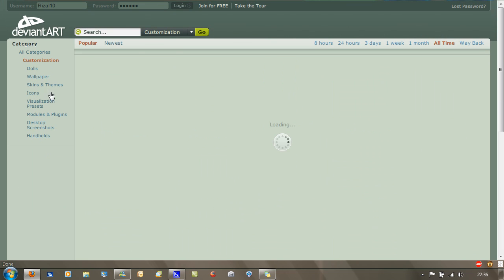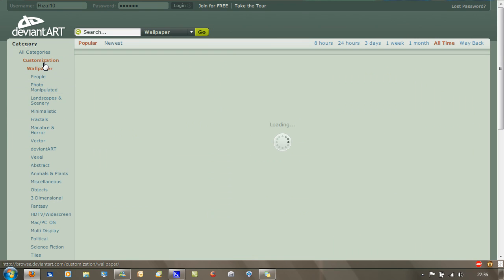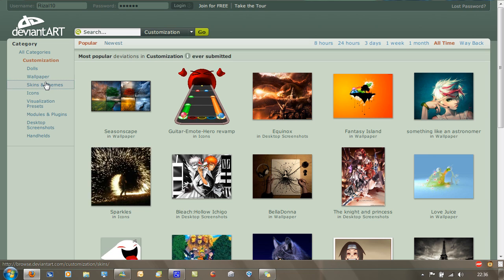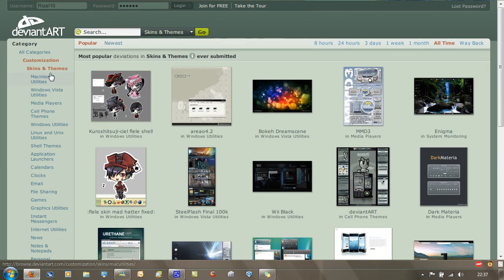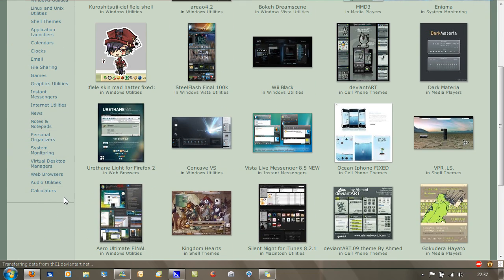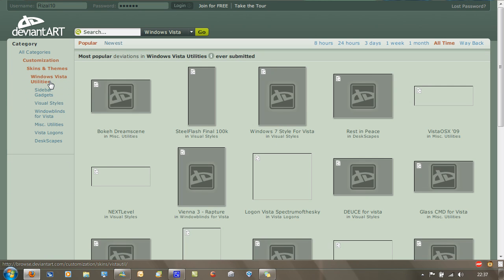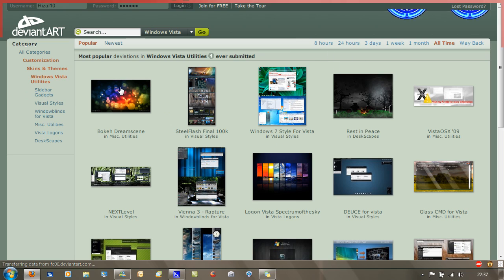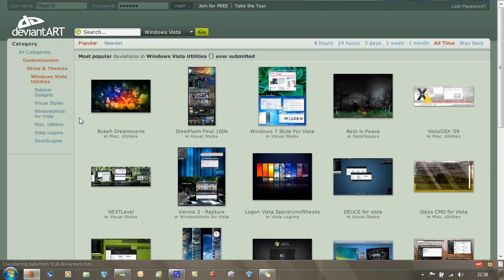Cool Site 4: DeviantART - Art meets Application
Another website I visit daily. Usually I just check for new themes that have come out. But there's much more than just Themes. Wallpapers, Flash, etc. It's recently been given a new look and I highly recommend visiting.